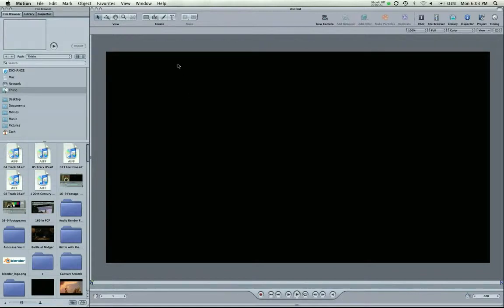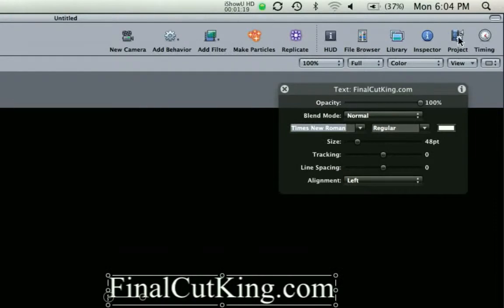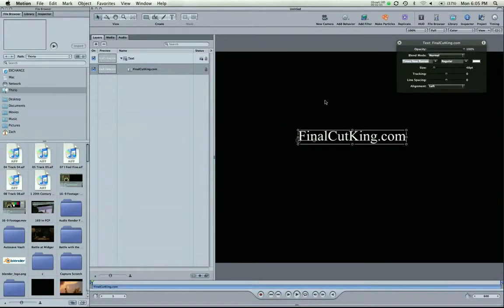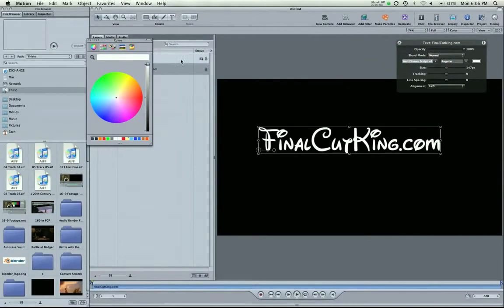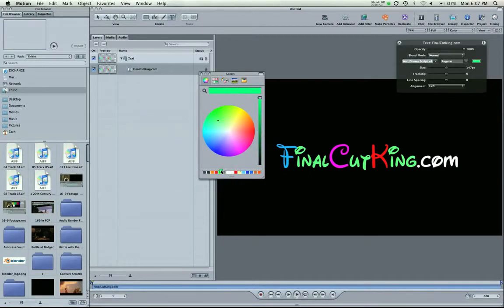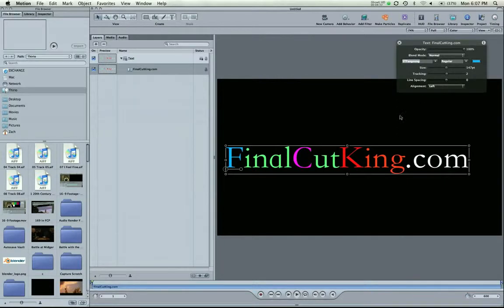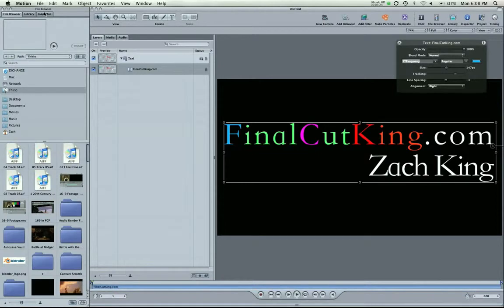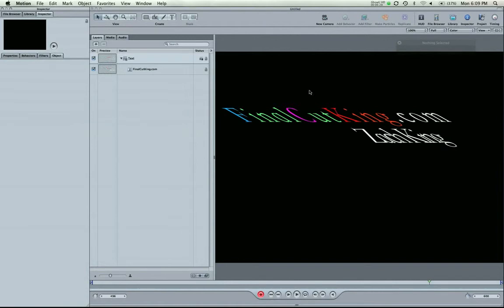Create Text in Motion